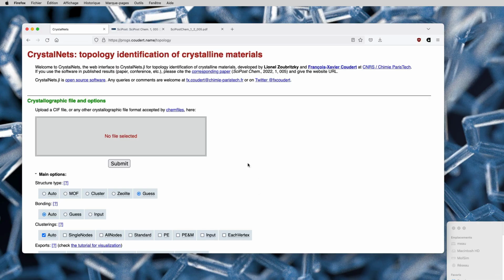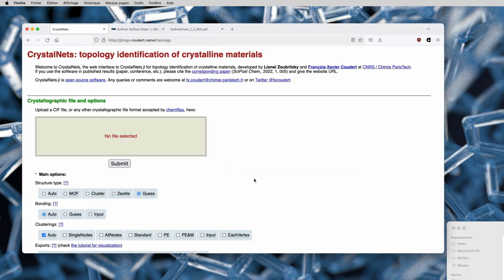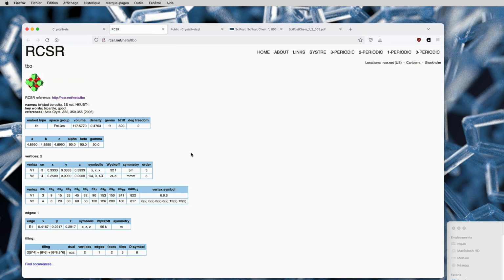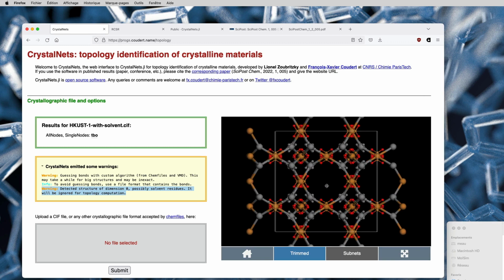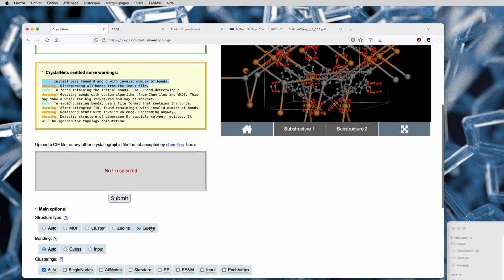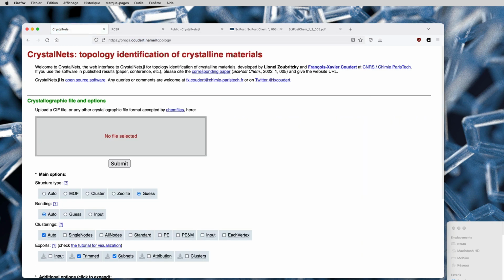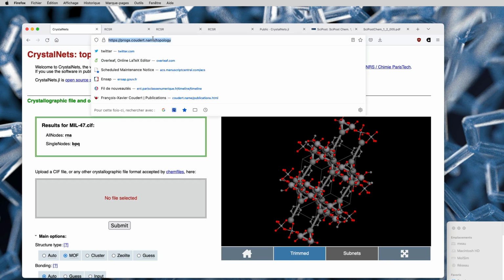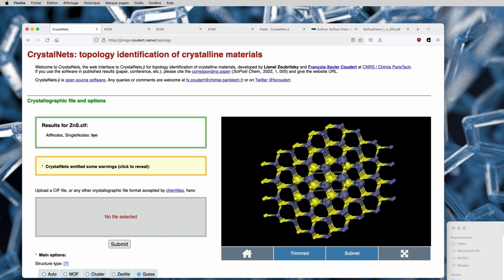CrystalNets: topology identification of crystalline materials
In this video, we present CrystalNets ), a web app for topology identification of crystalline materials, based on the CrystalNets.jl library for Julia, developed by Lionel Zoubritzky and François-Xavier Coudert at CNRS / Chimie ParisTech.

The code is open source and can be found on GitHub